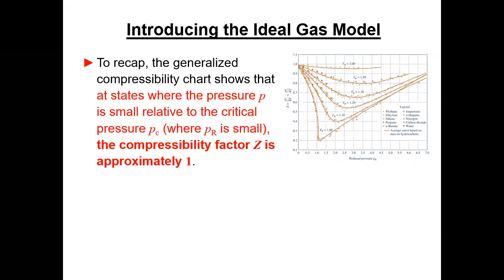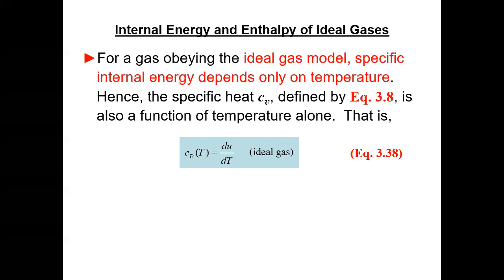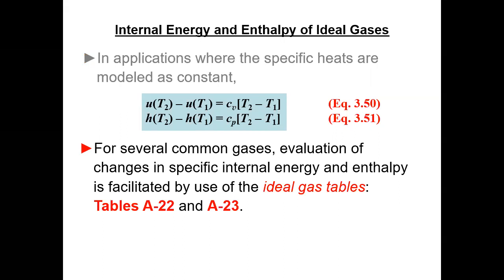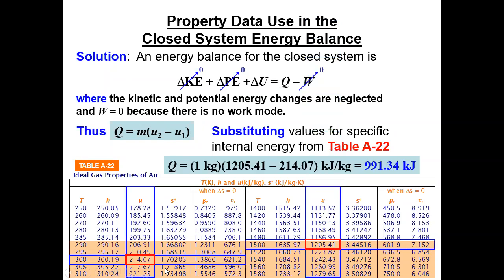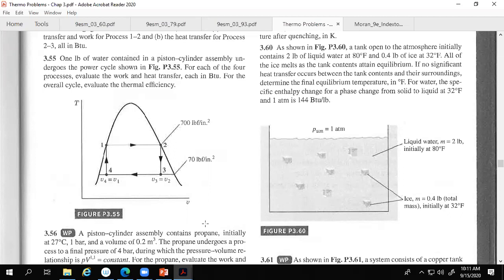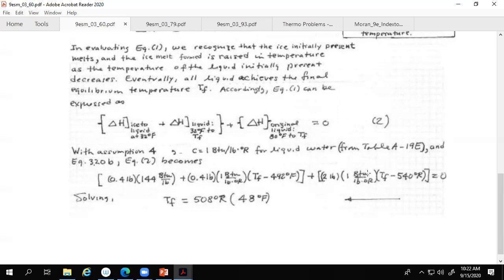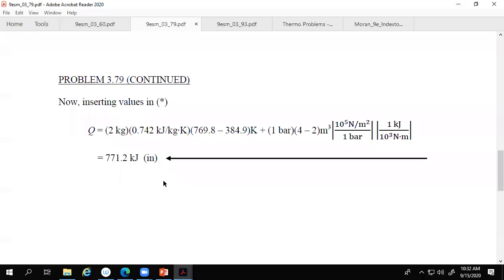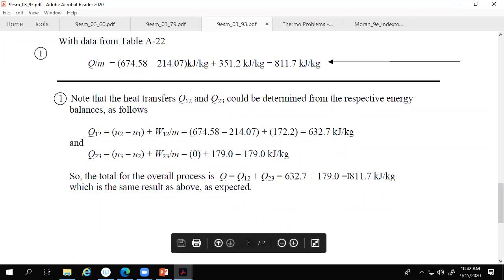ME 3210 Lecture 7 Sep 15 2020 Chapter 3 Final Lecture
Final lecture in Chapter 3. Discussion of the ideal gas law and polytropic processes. Three example problems explained.